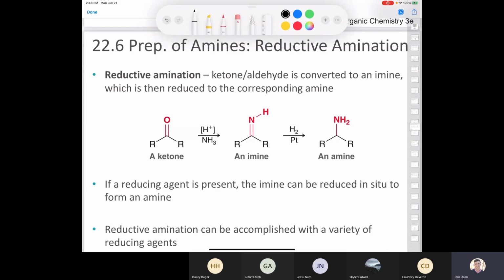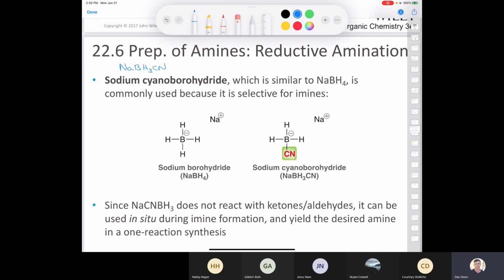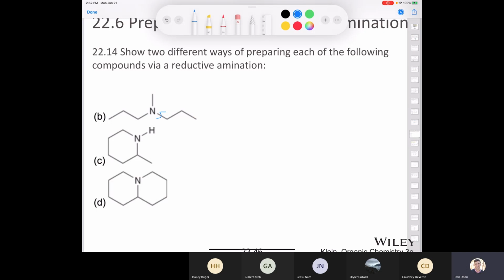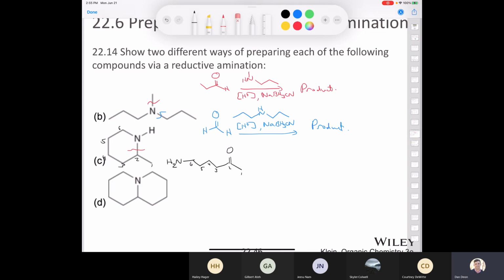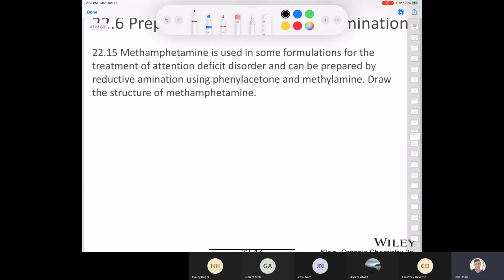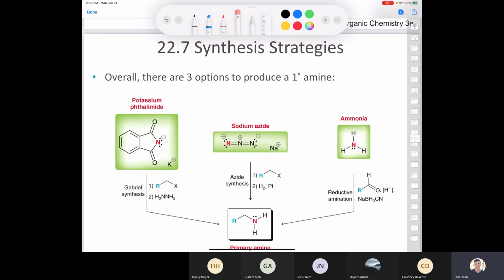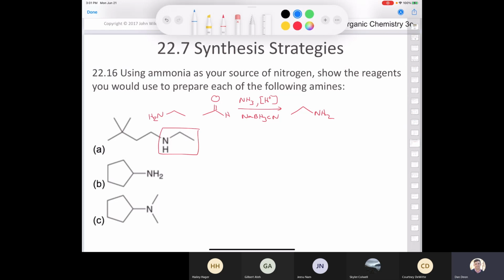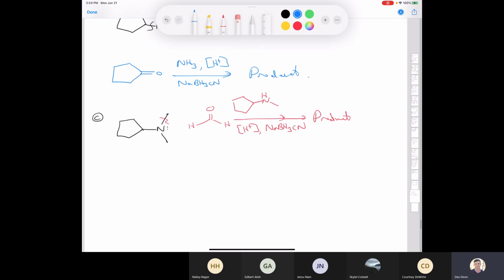CHEM 3111 Lecture June 21, 2021 PART 4